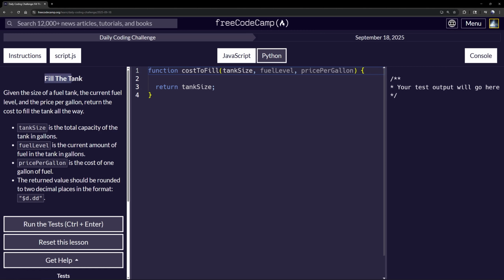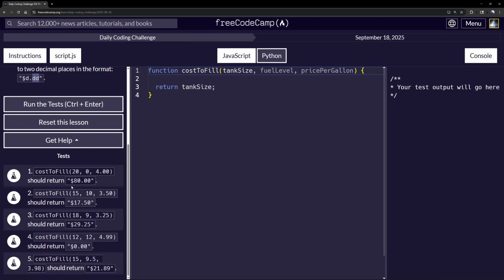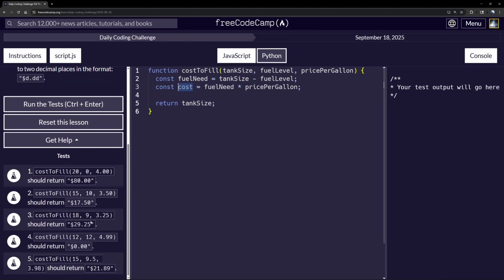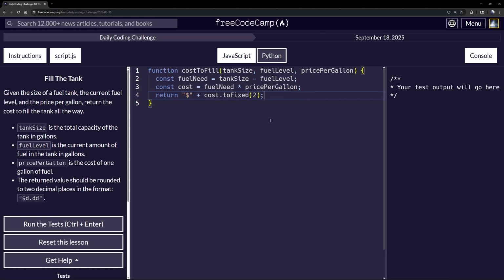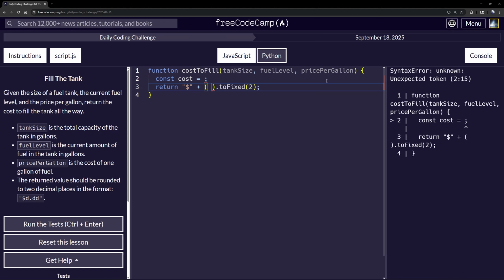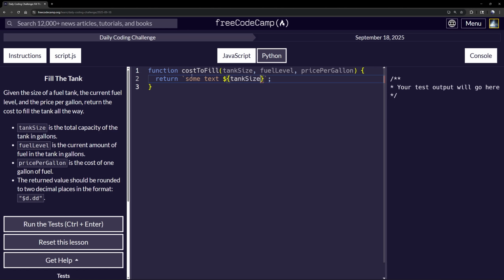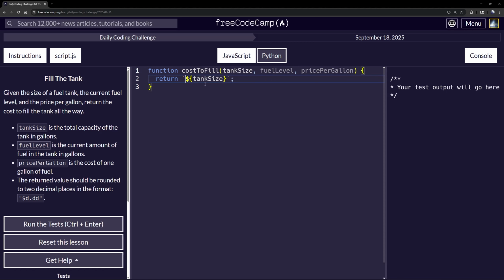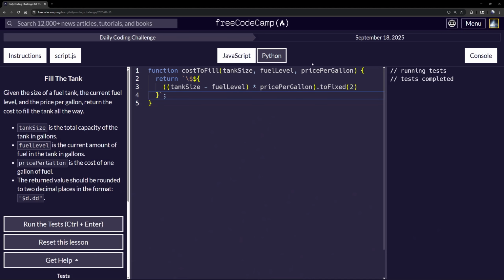JavaScript Daily Code Challenge 9/18/25 - FreeCodeCamp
This challenge is relatively simple, so I took the opportunity to describe a little bit about Template Literals just in case you aren't familiar with them!